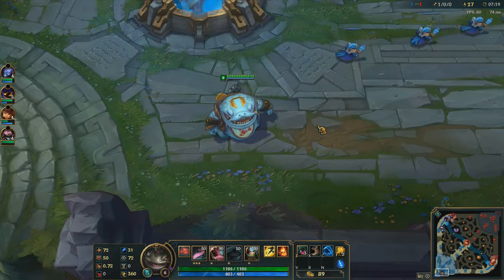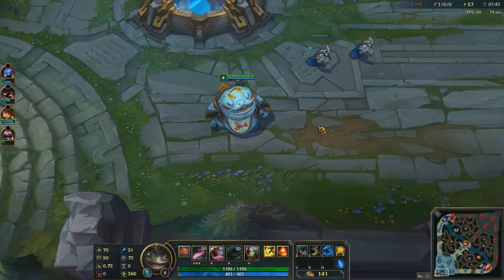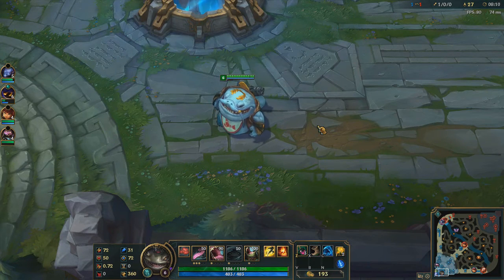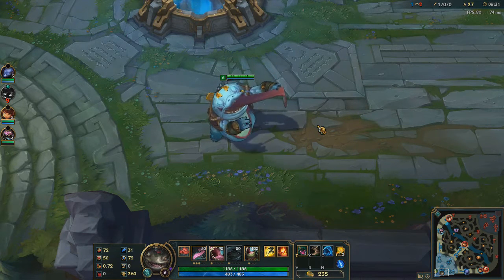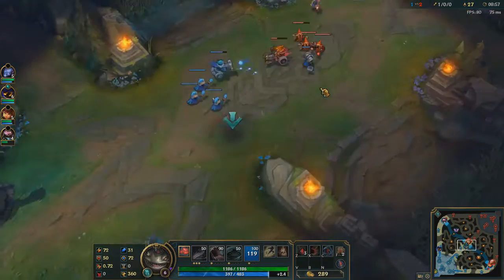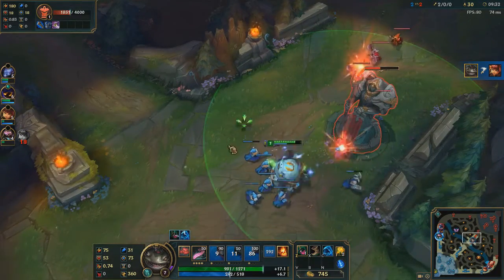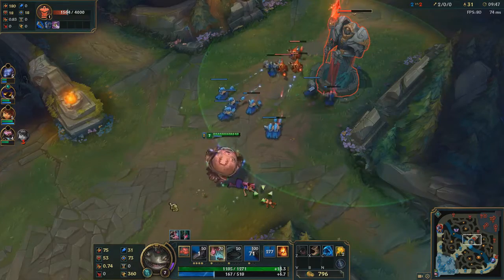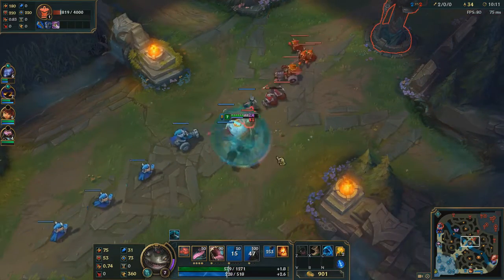Urf Kench - League of Legends PBE (Beta) Skin!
Welcome to my League of Legends Skins series!
You can find the playlist for it